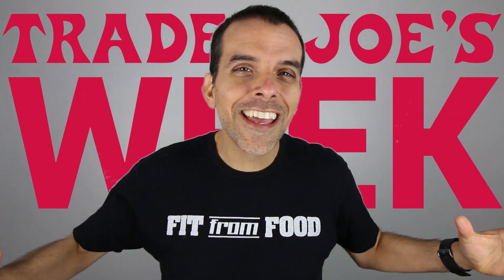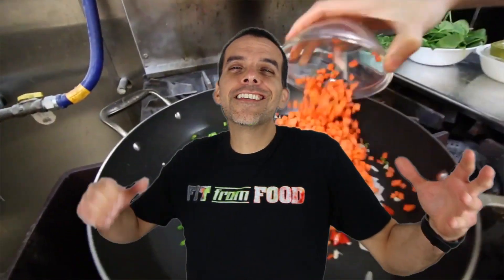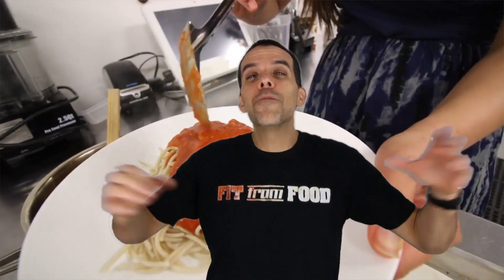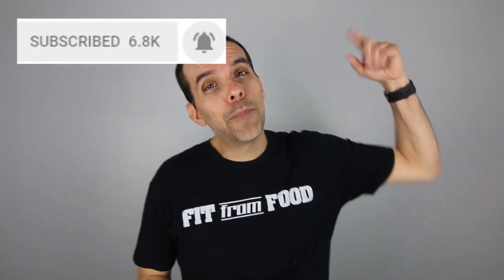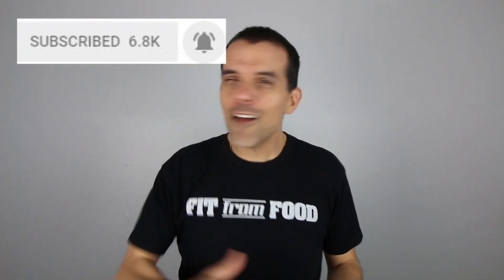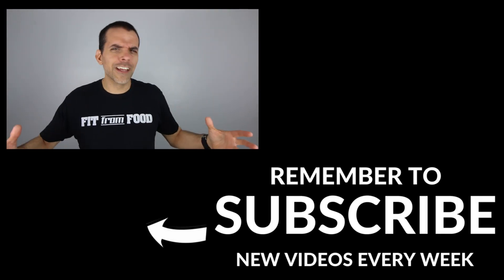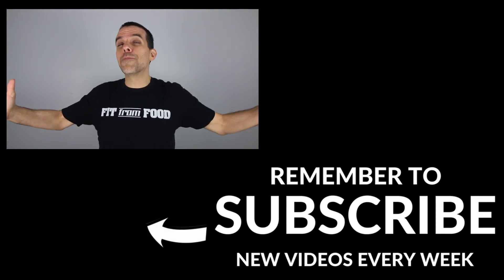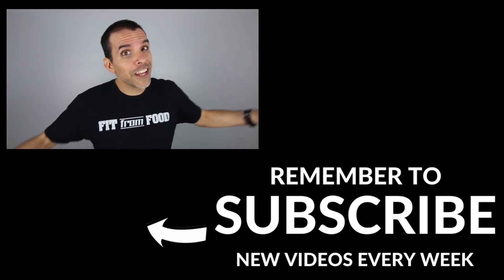Announcing Trader Joe's Week!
This video is to announce that I am launching Trader Joe’s week this week on YouTube. I’ll be posting a new video about Trader Joe’s every day this week today through Friday. I’ll be joined by Jason Wrobel and Yvonne from Yvonne’s Vegan Kitchen as we bring you different types of videos that are all about Trader Joe’s.

Jason is vegan chef and wellness expert. You remember him from our shopping videos at  Costco, Target and Walmart. This week, we are hitting up Trader Joe’s and will walk you through the all the vegan items that we find at Trader Joe's and also show you what items that you think may be vegan but really aren’t. We'll show you how to shop at Trader Joe's for vegan food and discuss the best vegan products at Trader Joe's for you to buy, their health benefits and why you should be eating them.

Yvonne is an amazing vegan chef and you may remember her as well she has been on the channel showing you how to make delicious vegan meals. This week, she is going to show you how to save time and money while shopping at Trader Joe’s. She’ll be creating some delicious and easy to make meals for under $2.00. She also show you how to take just a few ingredients and spread them out over multiple meals. You’ll see that shopping at Trader Joe’s on a budget is easier than you think.